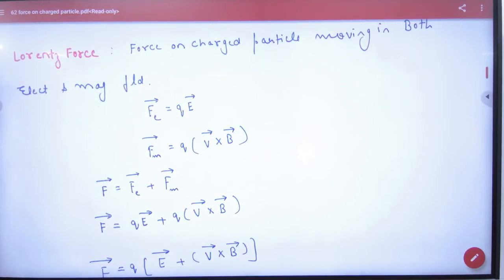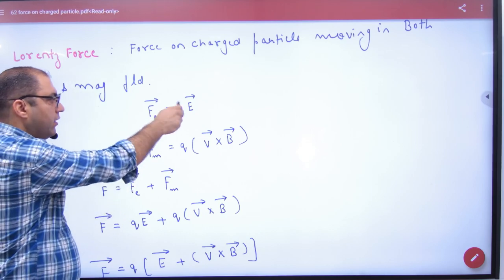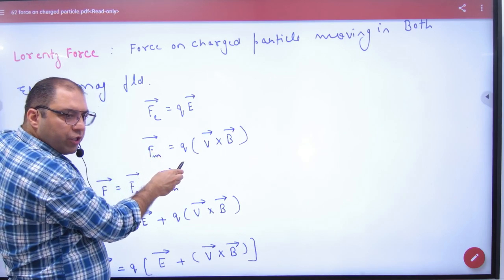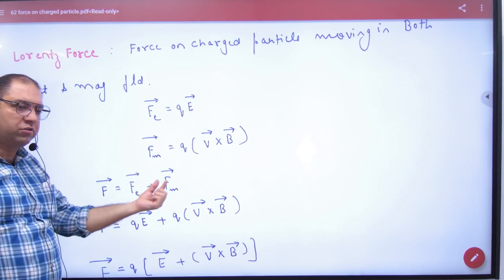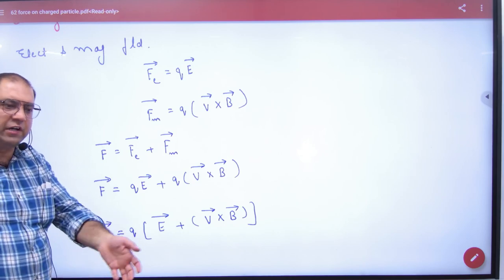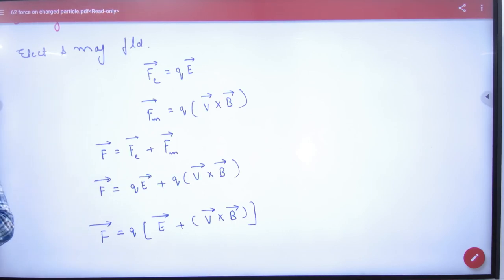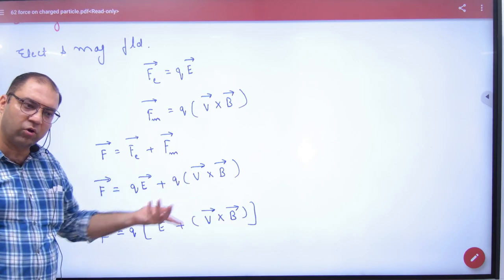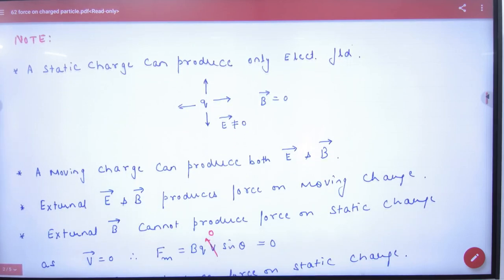6 Lorentz Force